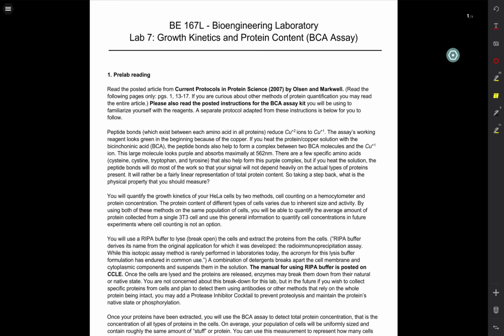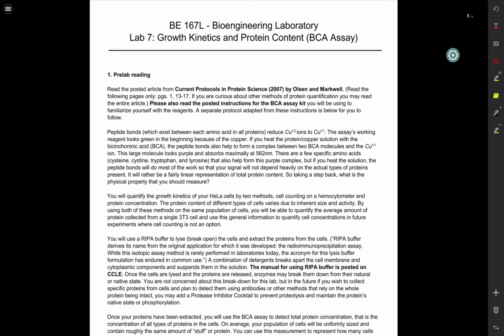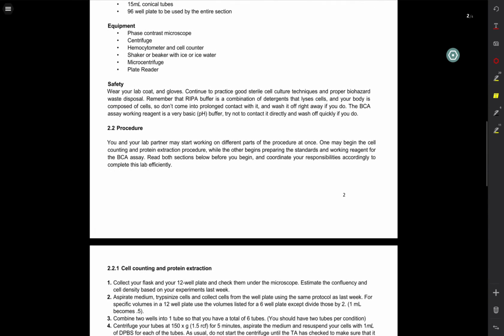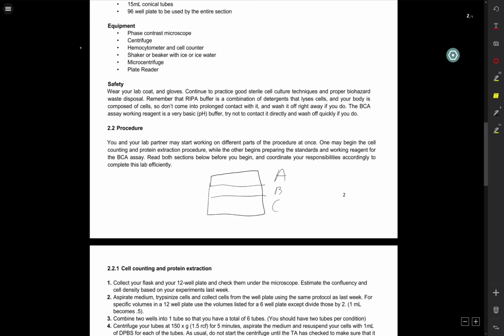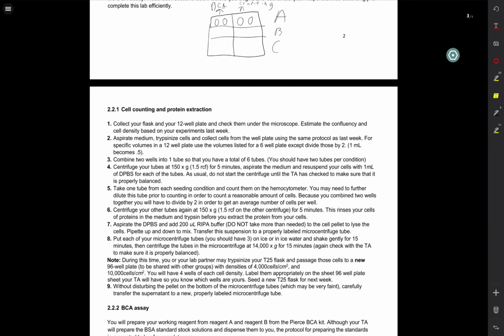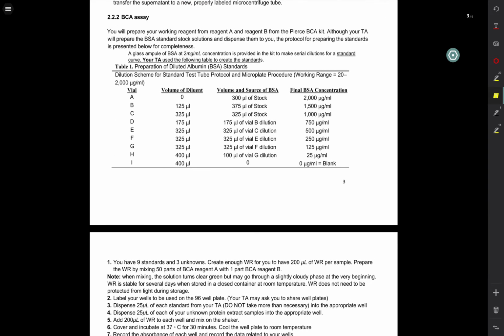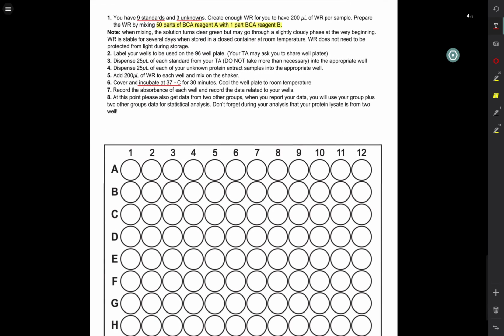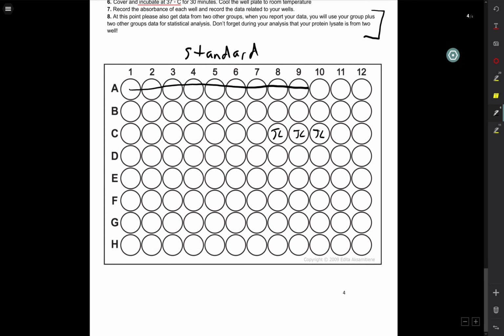Lab 7 Primer Video